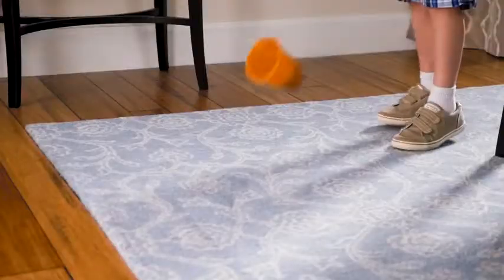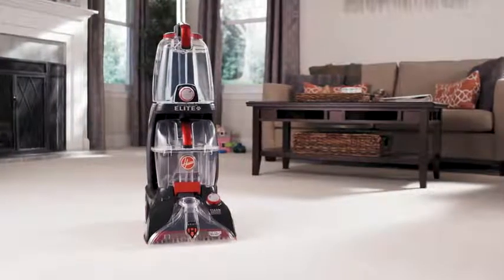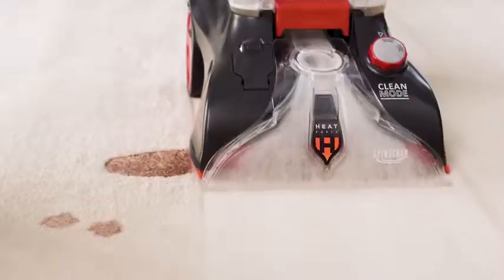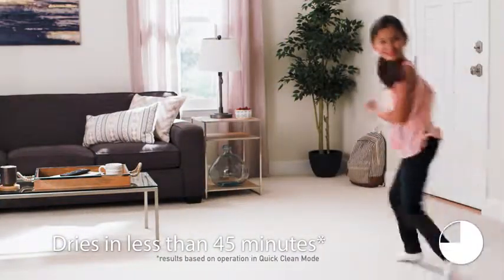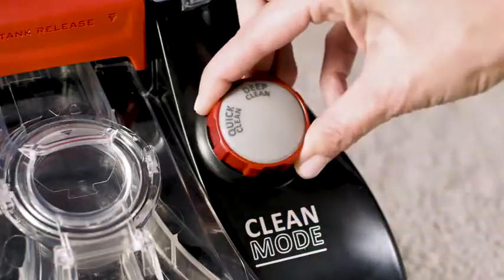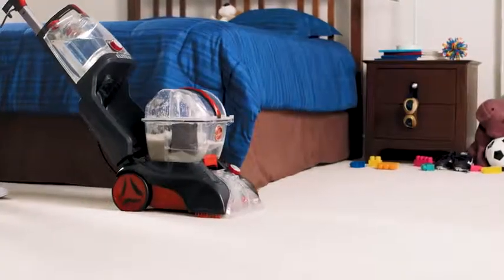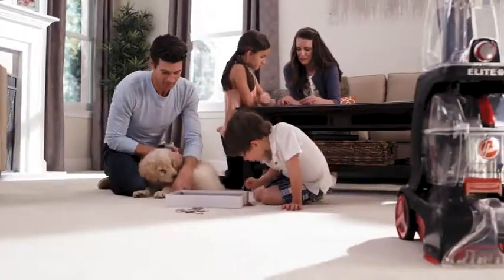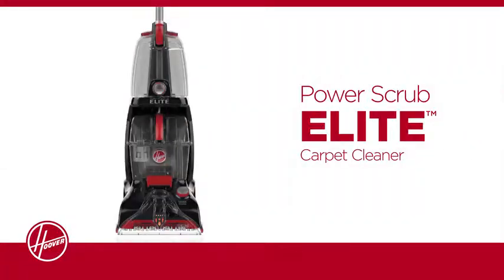Save now on Hoover Power Scrub Elite Pet Carpet Cleaner - Heat force + Quick Clean Mode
More Great Products By Hoover
Heat force + Quick Clean Mode: Get back on to your floors faster with this power duo, reducing dry time of 45 minutes
Deep Clean Mode: Powerfully remove deeply embedded dirt and stains for whole home cleaning
Spin Scrub System: Safely deep clean carpets of the toughest dirt and smells with powerful 360 degree brushes
Large Capacity Tank: Clean more without as many trips to the sink with an easy to use and easy to clean 25% larger tank
What’s Included: Sample bottle of pet solution, 2 in 1 Pet Tool. Tank System: Dual Tank System. Wet Nozzle Brush Type: 360 Spin Brush